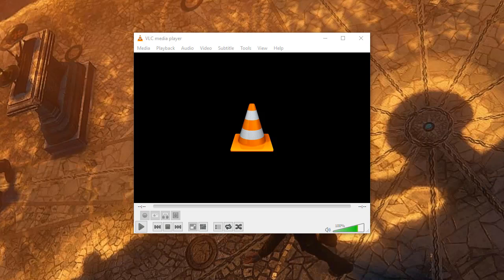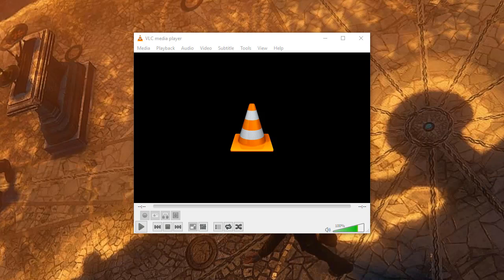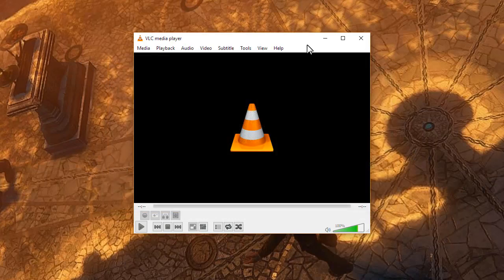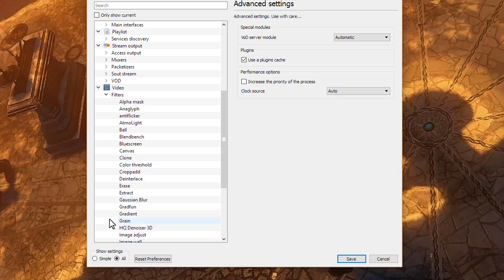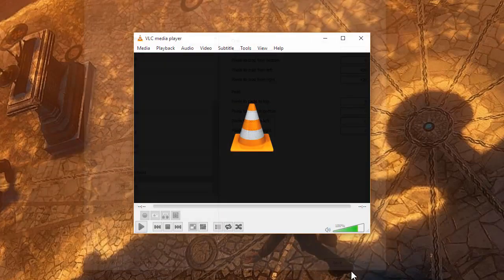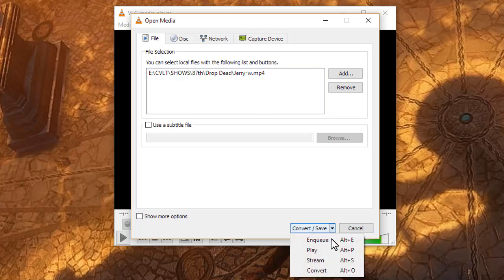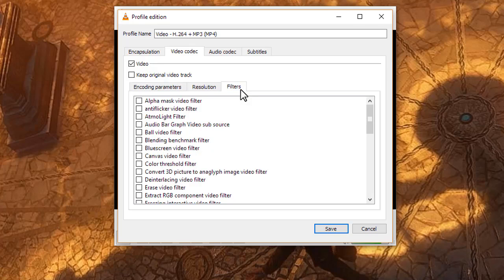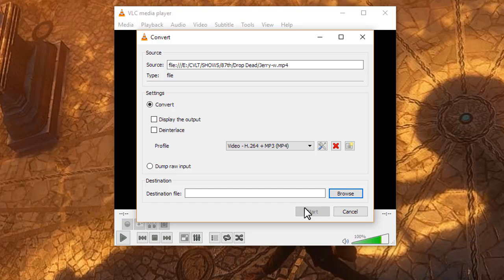Creating a 1:1 Ratio (Square) Video with VLC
Back before I had newer and better tools, I needed to create square videos for Instagram/Facebook on a Windows PC and I found a quick method with the VLC Media Player from videolan.org. This video is a quick walkthrough for anyone else who needs to accomplish the same task.